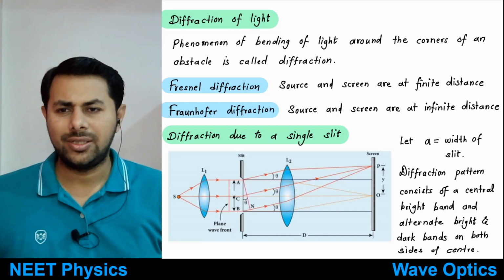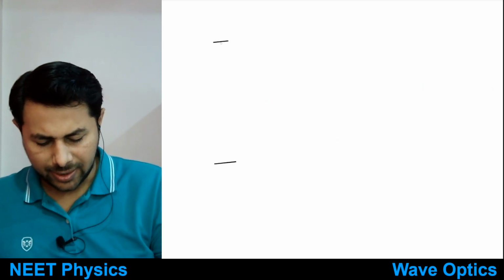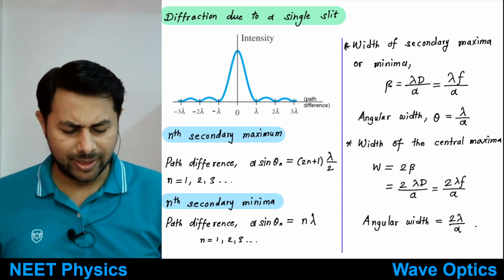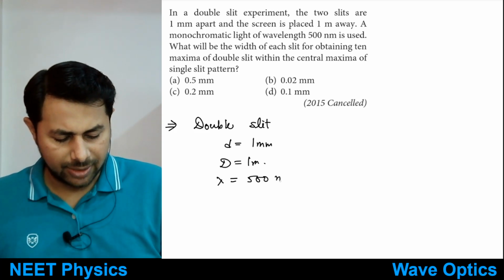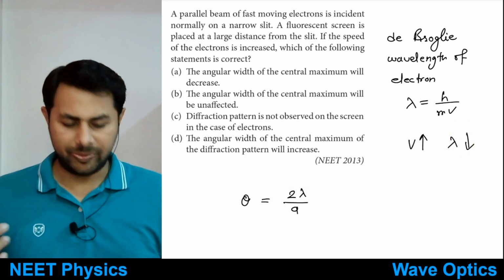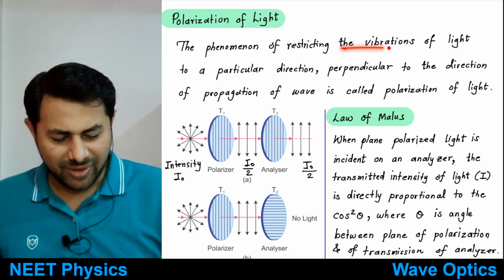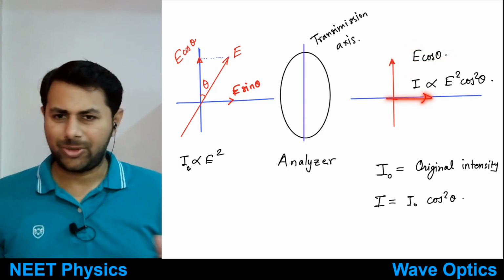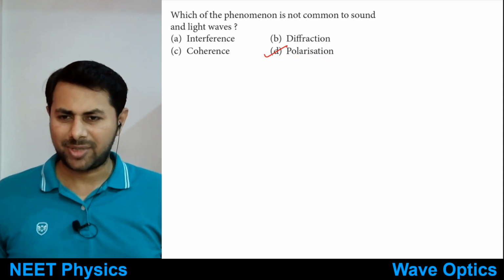NEET 2024 Physics Crash Course: Mastering Wave Optics & Polarization Essentials!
Title: "NEET 2024 Physics Crash Course: Mastering Wave Optics & Polarization Essentials!"

Description: 🚀 Get ready for NEET 2024 Physics with our comprehensive crash course on Wave Optics and Polarization! Explore essential topics such as Diffraction, Diffraction due to a Single Slit, Polarization, Malus Law, Brewster's Law, and solidify your understanding with practice problems and applications.

🔍 Key Topics Covered:
1️⃣ Understanding Diffraction: Delve into the phenomenon of diffraction, where light waves bend around obstacles or through apertures, impacting wave behavior.
2️⃣ Exploring Diffraction due to a Single Slit: Learn about diffraction patterns formed when light passes through a single slit, understanding the resulting interference effects.
3️⃣ Analyzing Polarization: Explore the concept of polarization, where light waves oscillate in a specific orientation, and its applications in optics.
4️⃣ Investigating Malus Law: Understand Malus Law, which quantifies the intensity of polarized light passing through a polarizer at different angles.
5️⃣ Understanding Brewster's Law: Explore Brewster's Law, which describes the angle at which light becomes completely polarized upon reflection from a surface.

- Clear explanations and practical problem-solving techniques for each wave optics and polarization topic
- Ideal for comprehensive revision and exam readiness

🔔 Get ready to excel in your NEET 2024 Physics exam with our wave optics and polarization crash course! 🌟